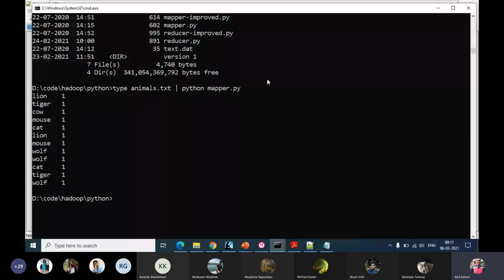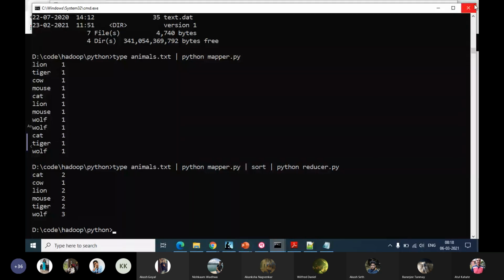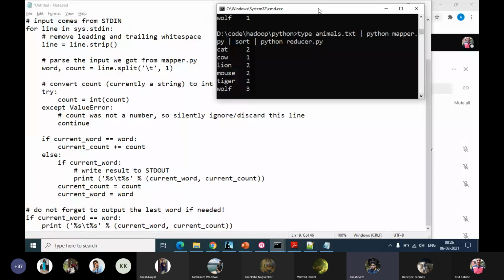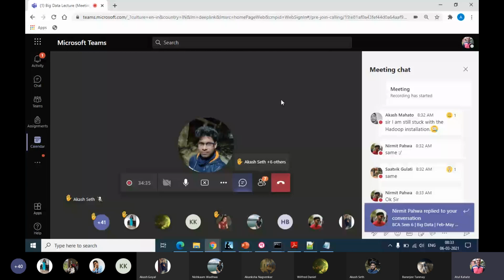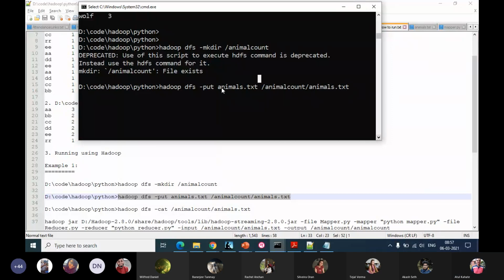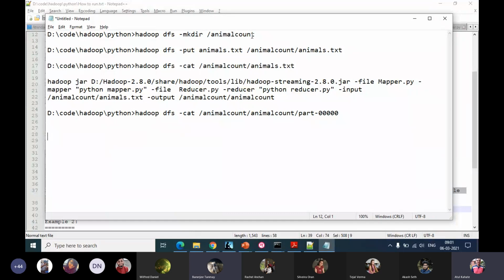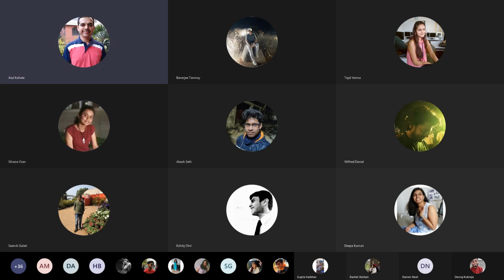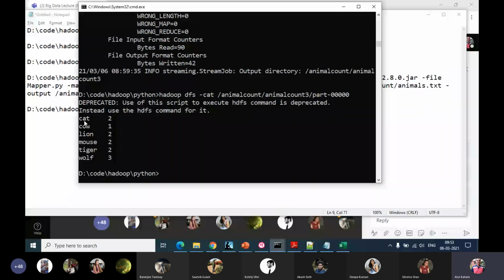Big Data Recording 6-3-21